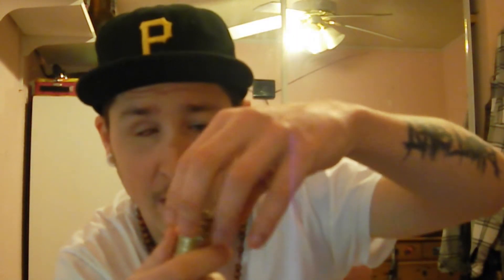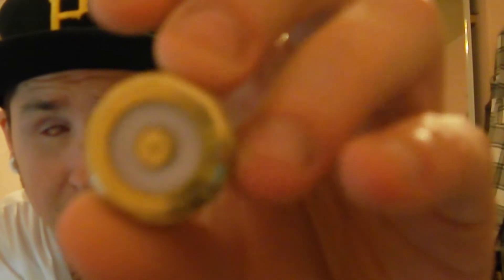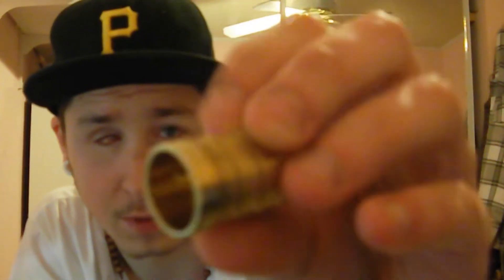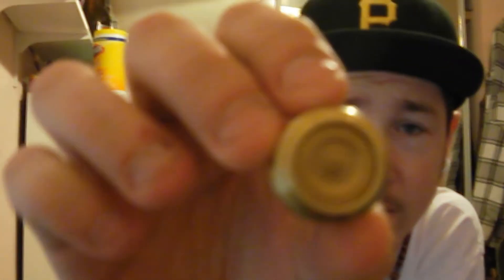TVS DIABLO MECHANICAL MOD REVIEW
TVS DIABLO MECHANICAL MOD REIVEW
4-PIECE MECHANICAL MOD
ADJUSTABLE BOTTOM FIRING BUTTON
FULL BRASS

MORE VIDEOS COMING SOON SO KEEP ON THE LOOKOUT!

RATE/COMMENT/LIKE/SHARE/SUPPORT